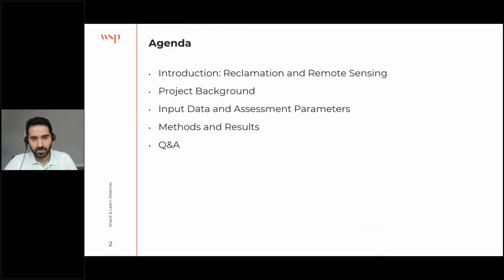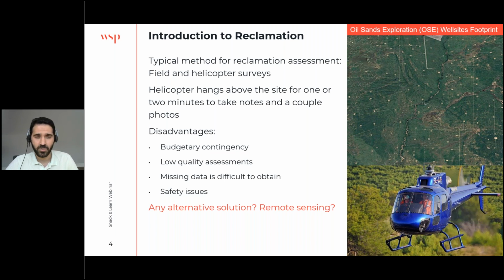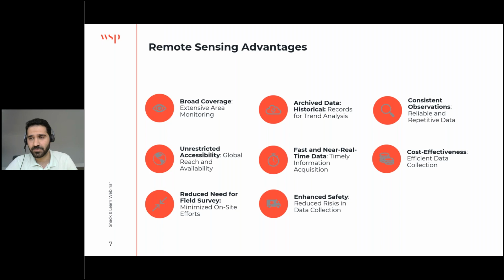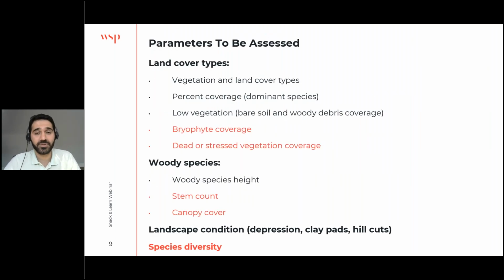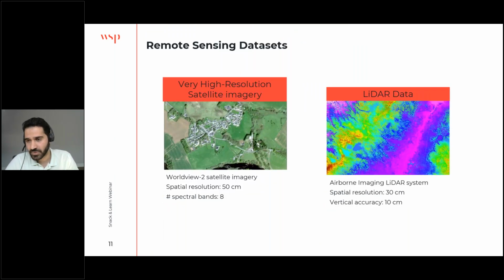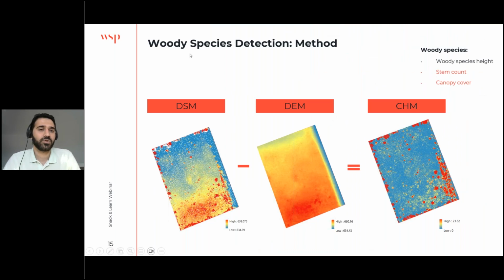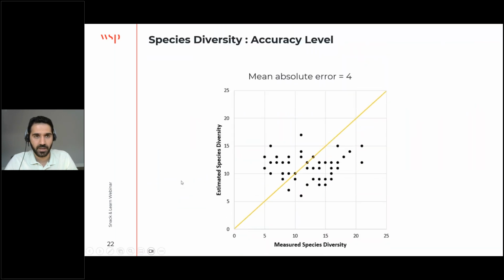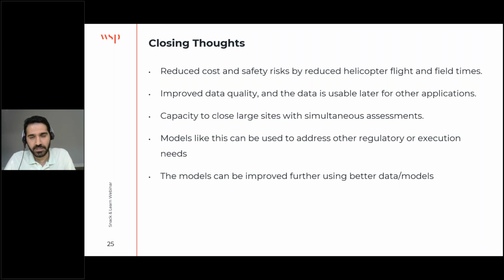First Remote Sensing Model to Achieve Rapid, Safe, and Reliable Closure of Environmental Liabilities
In this webinar, we will show how traditional methods of field and helicopter surveys for reclamation assessment can be replaced by very advanced remote sensing and AI techniques. The developed model reduces cost, field visits, and safety risks compared to commonly-used methods for reclamation success assessment.

In summary, our model enables remote assessment of reclamation sites for compliance to reclamation regulatory requirements by combining the following products: (1) land cover types, (2) tree/stem numbers and heights, (3) low/no vegetation (e.g., bare soil and woody debris), (4) dead or stressed vegetation, (5) species diversity, and (6) and topographic landscape condition.

During this webinar, we will discuss the details of our model and how we successfully delivered this project to our clients and we received the first reclamation certificate ever issued by regulatory organizations using advanced remote sensing techniques.

This project should be of interest to environmental scientists, AI and data scientists, GIS specialists, and geomatics and field surveyors.

Presenter: Meisam Amani - Remote Sensing Team Lead, WSP in Canada